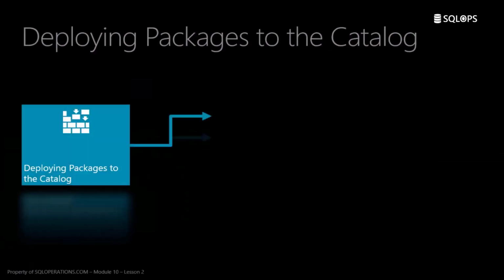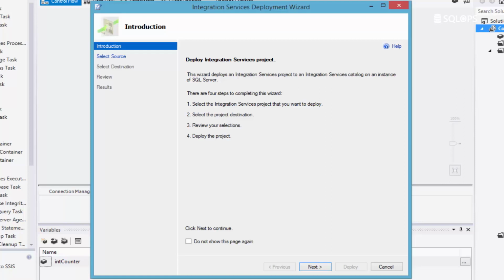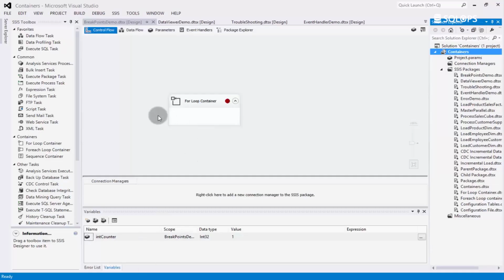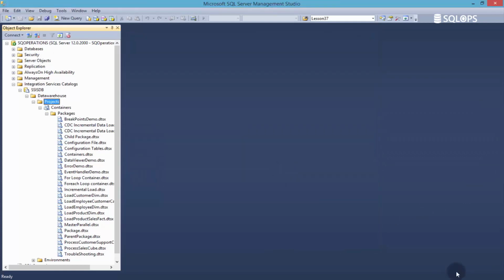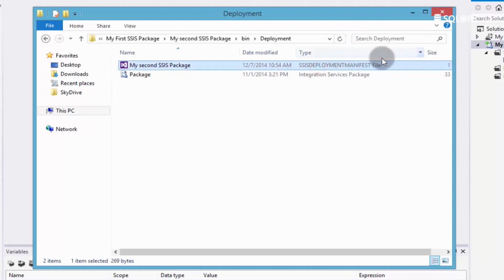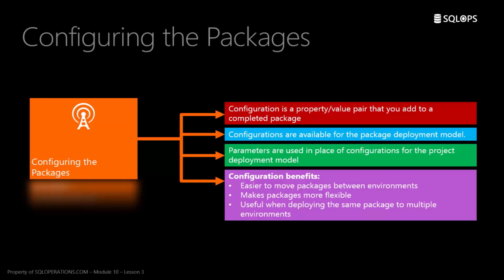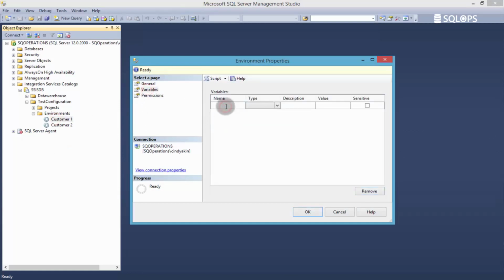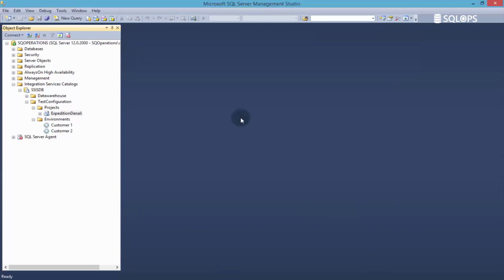Learn to Deploy SSIS Packages to Catalog in SQL Server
Understand SQL Server Integration Services (SSIS) with our comprehensive tutorial on deploying SSIS packages to the SSIS Catalog. This step-by-step guide will equip you with the skills needed to streamline your SSIS deployment process and optimize your data integration workflows.

Learn SSIS package deployment, from configuring the SSIS Catalog to deploying packages using SQL Server Management Studio (SSMS). We'll cover best practices, troubleshooting tips, and real-world examples to ensure you're equipped to handle any deployment scenario.